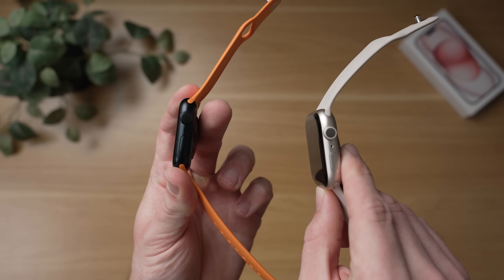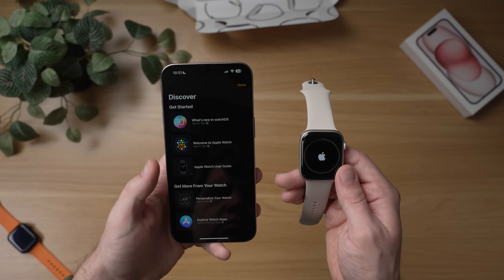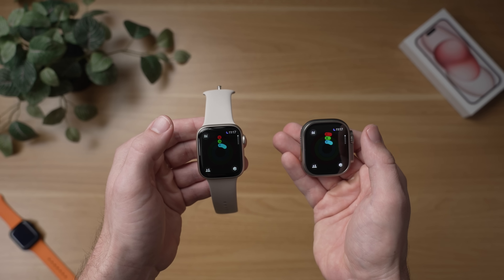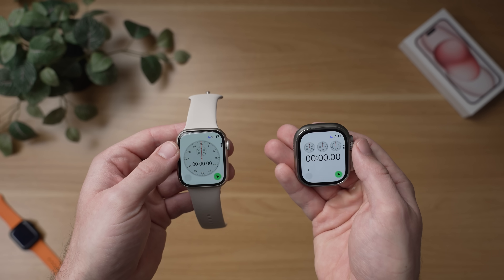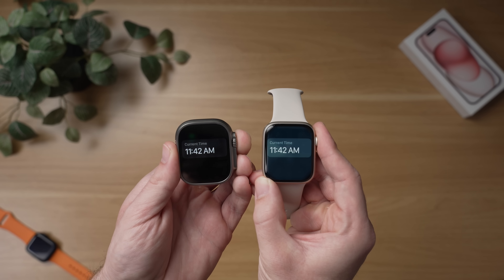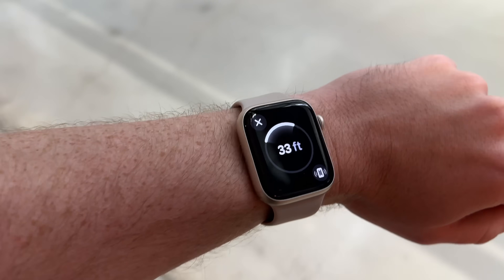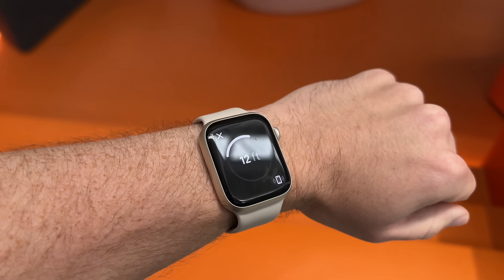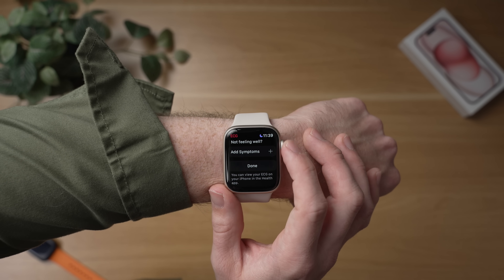Apple Watch Series 9 - I WAS FOOLED!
The new Apple Watch Series 9 surprised me in a few ways because there were actually some more improvements to this watch than just a speed boost, however is there enough new features here to upgrade from an existing Apple Watch model?